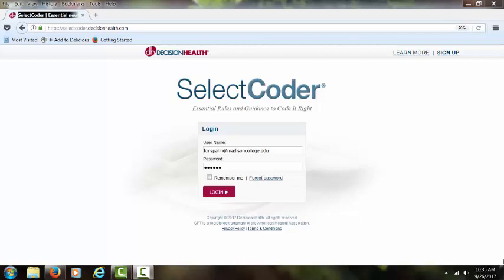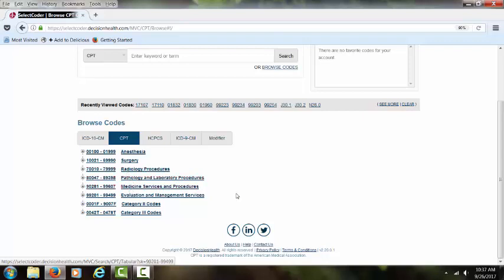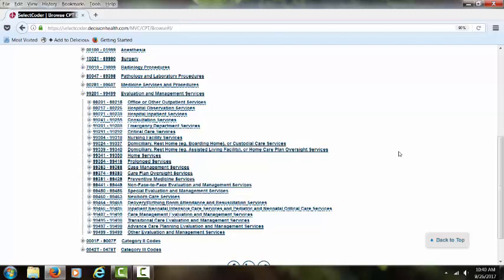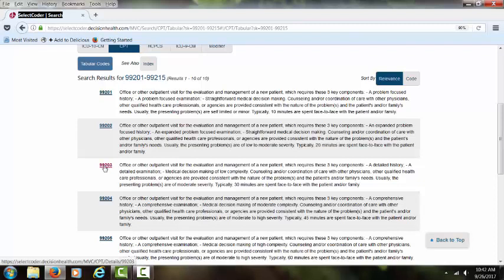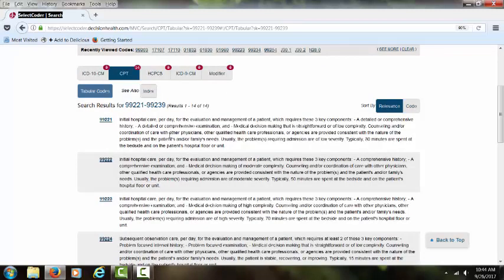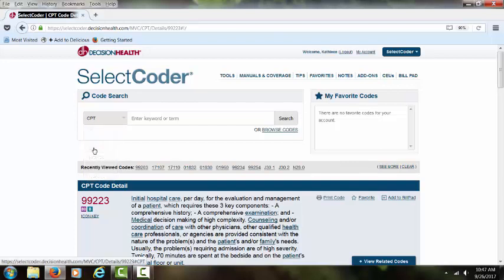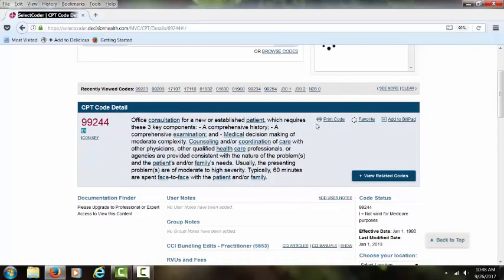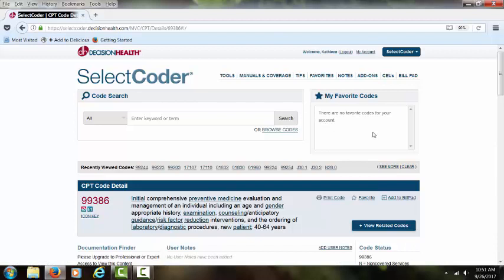CPT Coding Guided Practice: 5.1